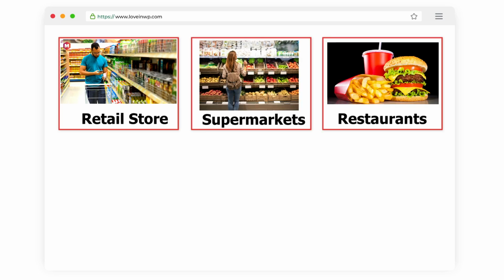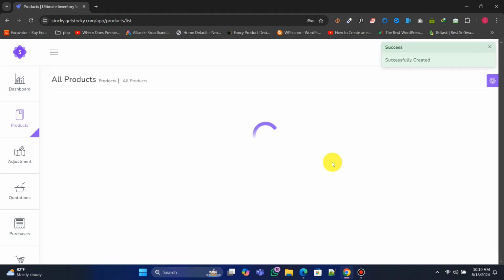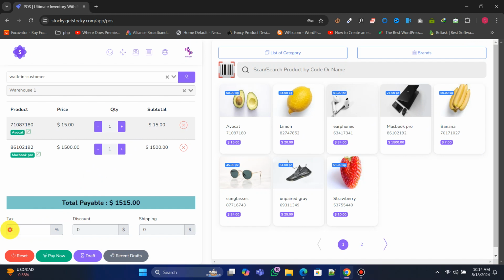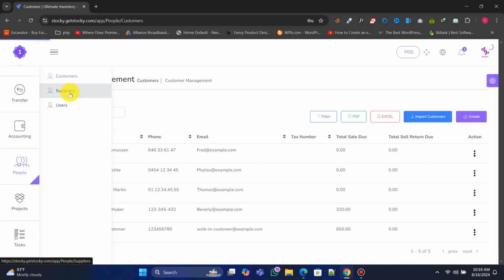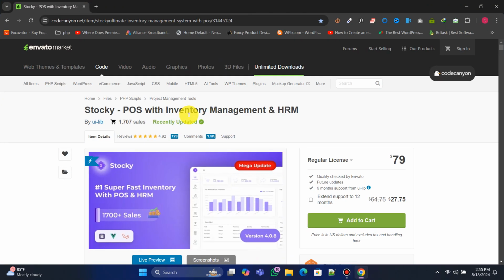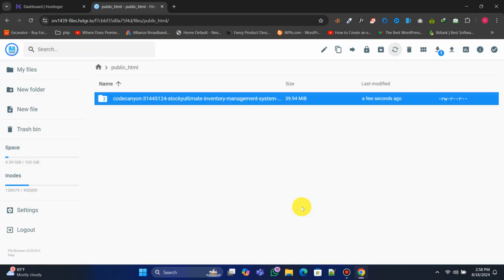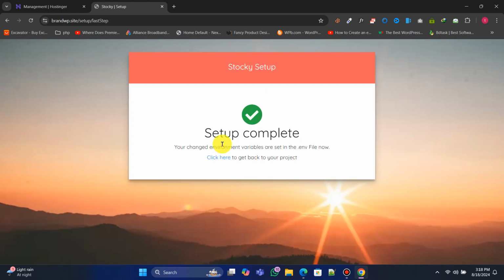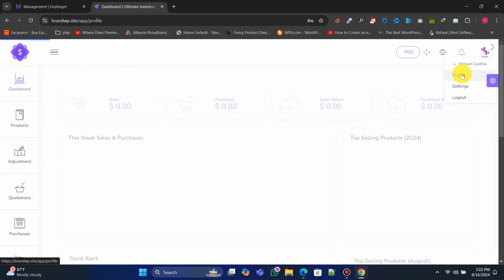Complete Point of Sale (POS) and Inventory Software with Barcode System | Free Source Code Download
Discover how to create a powerful Point of Sale (POS) and Inventory Management software with barcode system using
Stocky POS script without any coding knowledge.
Follow along step-by-step as we build your pos website and empower you with a powerful admin panel for total control.

You will have an powerful dashboard to control website, sales, pos, inventory , stuff and much more.

★ Important Links ★

pos management and inventory software, PHP Point of Sale, pos and inventory system source code,
pos and inventory system with barcode, point of sale source code , php pos system source code,
web based pos, php pos, inventory management web application ,laravel pos system, Laravel POS, inventory management software,
Point of Sale and Inventory System in Php, Stocky, Stocky pos, pos with barcode
Point of sale source code